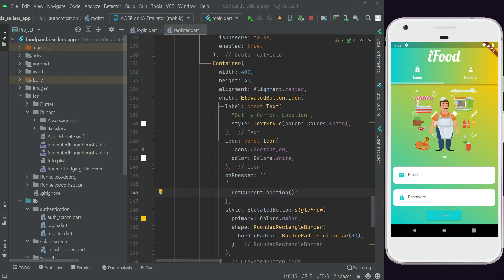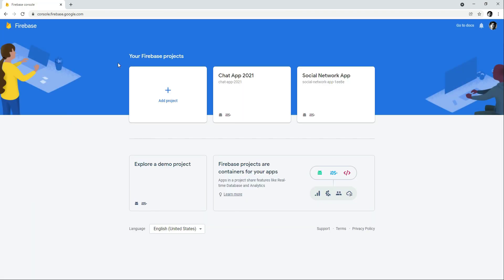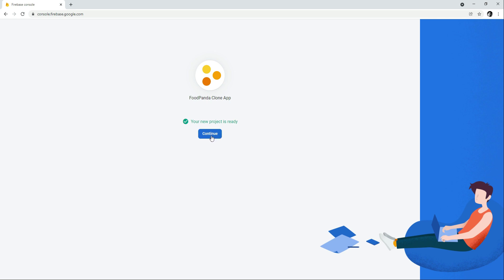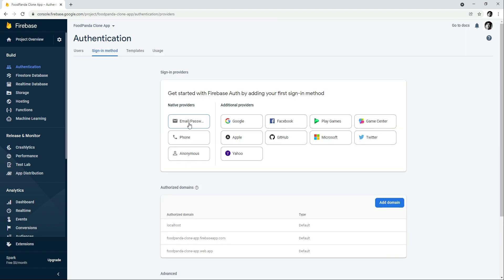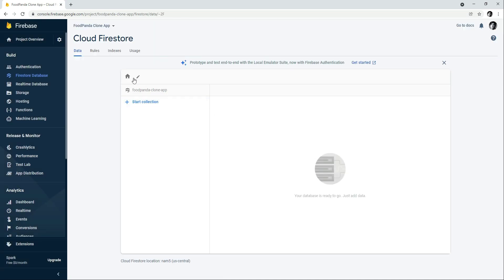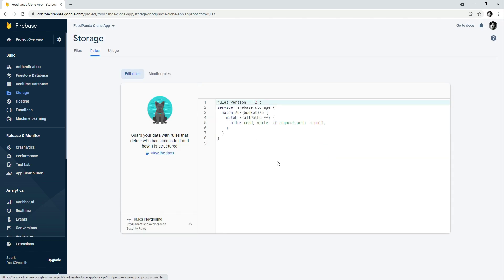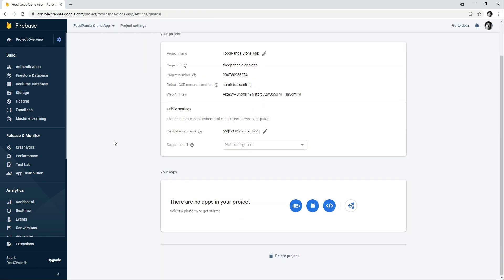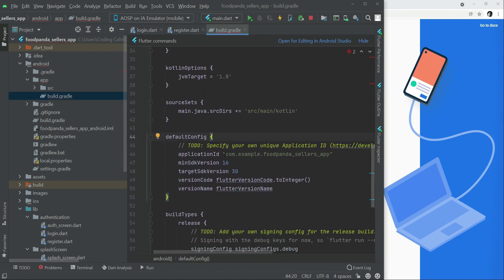Flutter Restaurant App - Connect App to Firebase - Cafe Online Shopping Application Full Course 2024